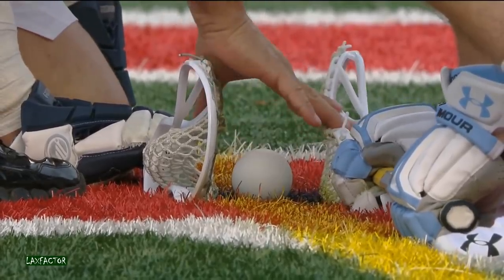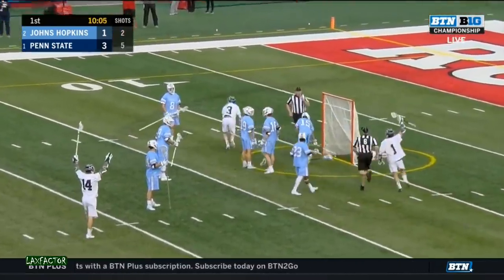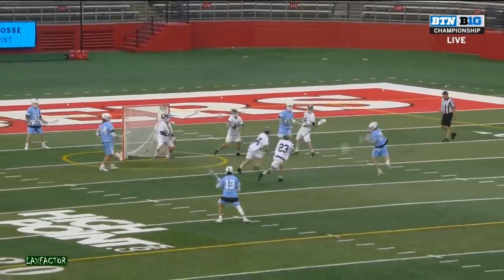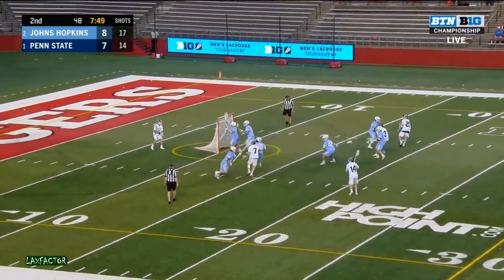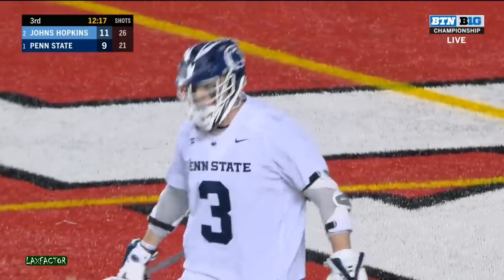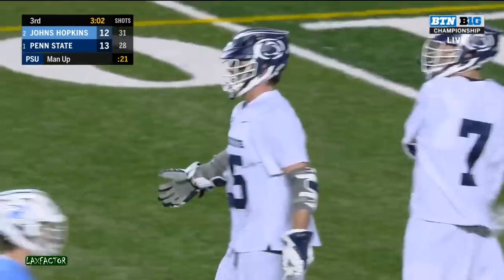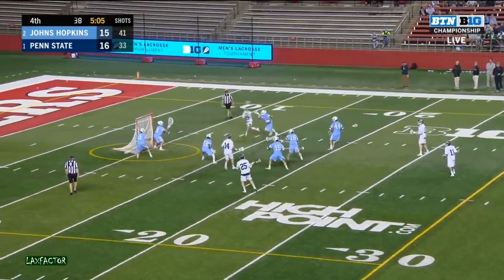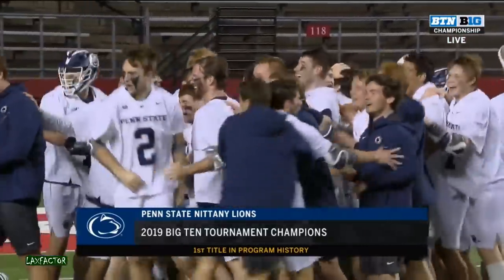Johns Hopkins vs Penn State Lacrosse Highlights 2019 Big Ten Finals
Johns Hopkins and Penn State played an instant classic lacrosse game in the Big Ten Tournament Finals on Saturday night. Hopkins held an early lead, gave the game back to Penn State in the second half. Hopkins battled back to force sudden death but Mac O'Keefe's overtime goal, his 6th of the contest, gave Penn State the victory and the Big Ten Tournament Title.

O'Keefe finished the game with 6 goals and 2 assists.  Teammate Grant Ament was good for 2 goals and 4 helpers. Joey Epstein led all scorers on the day with 7 goals and 2 assists.